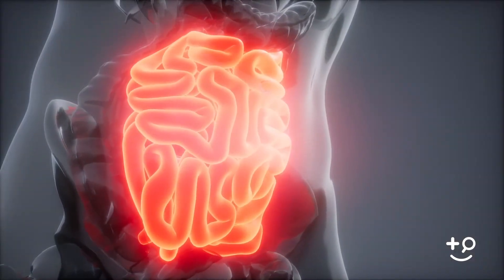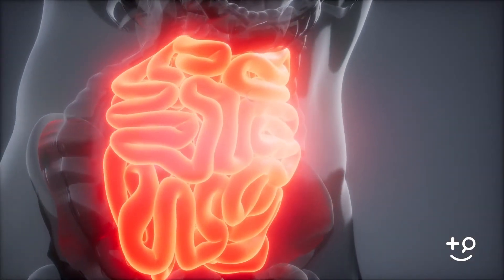What Does it Feels Like to Have Ulcerative Colitis? Signs and Symptoms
Ulcerative colitis is a type of inflammatory bowel disease that is similar to Crohn's disease. Gastroenterologist Dr. Asma Khapra discuss the signs of ulcerative colitis, including mind, severe and extraintestinal symptoms.

00:00 Introduction
00:12 Mild Symptoms
00:28 More Severe Symptoms
00:51 Extraintestinal Manifestations
01:43 Long Term UC Risks

About Dr. Asma Khapra
Dr. Asma Khapra is a Board Certified Gastroenterologist and a Partner at GastroHealth, Virginia Division. She has been recognized as a Top Doctor by the Washingtonian Magazine, Northern Virginia Magazine, Arlington Magazine, and Castle Connolly.